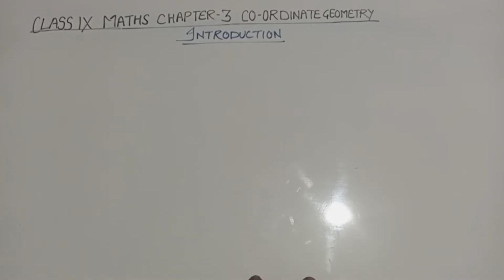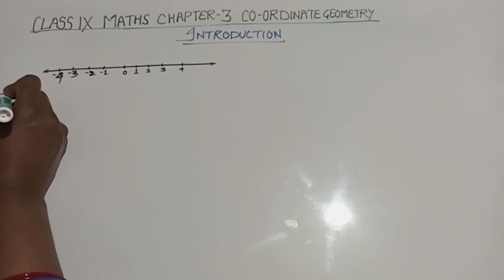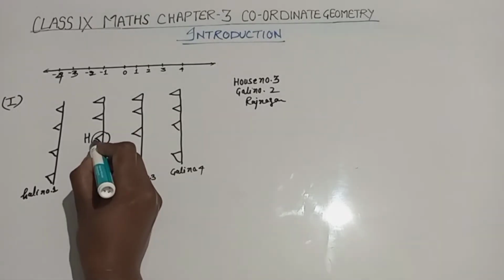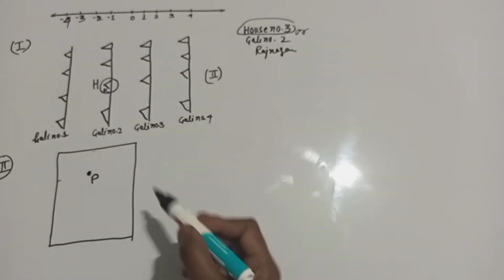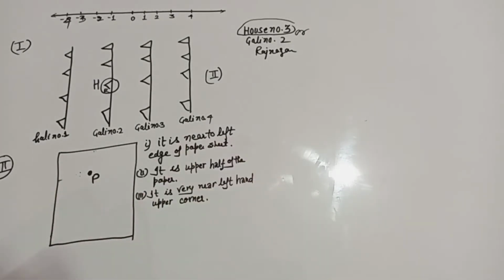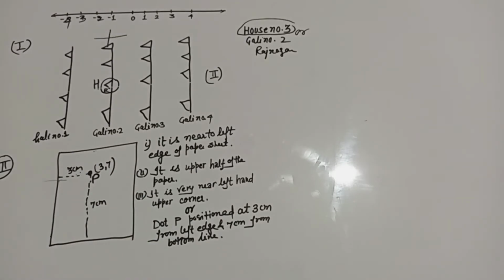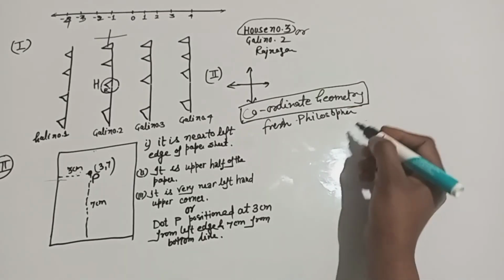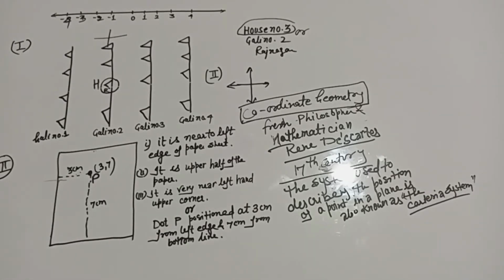Class 9 Maths chapter 3 co-ordinate Geometry March 21, 2022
class 9#maths#chapter 3#co-ordinate geometry#introduction